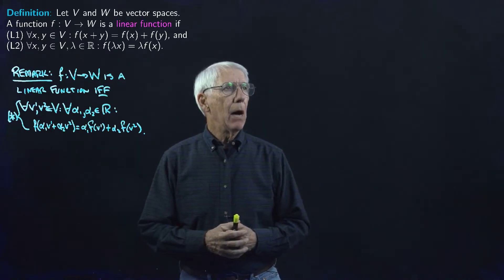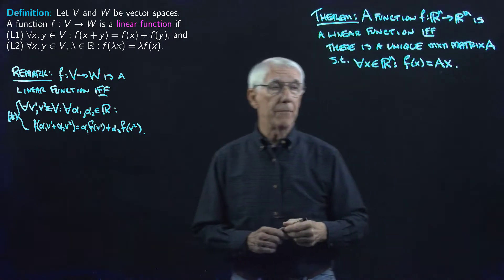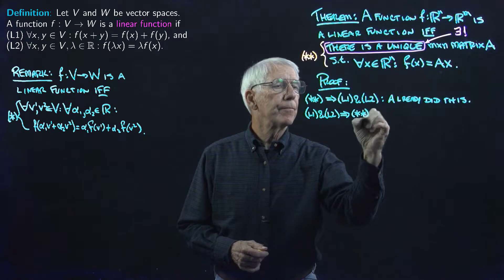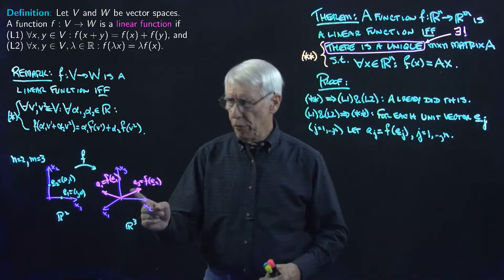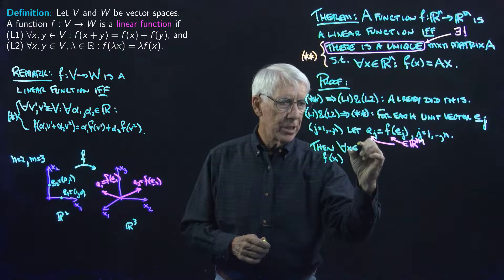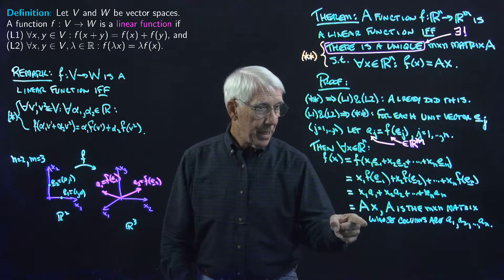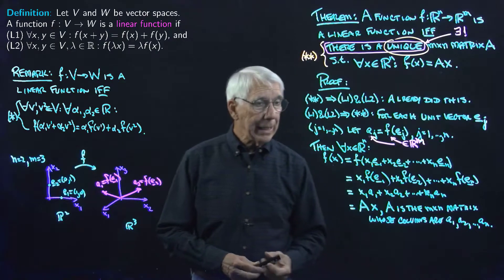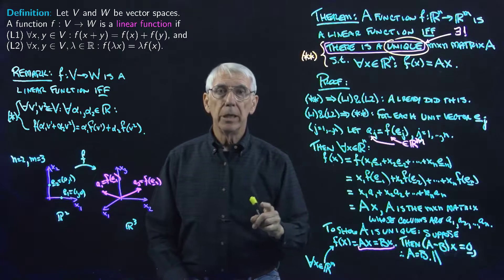Lecture 15(B): Linear Functions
Characterization of linear functions as matrix functions, with proof.